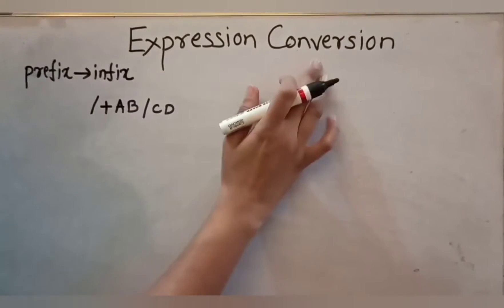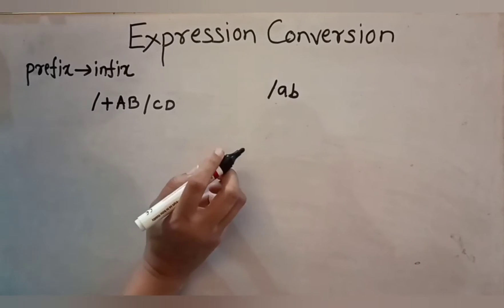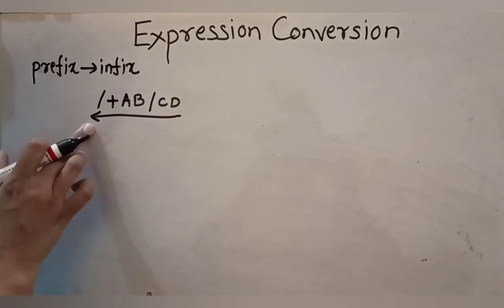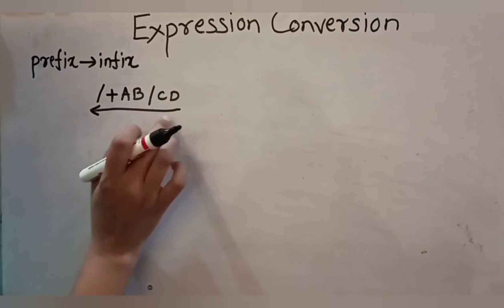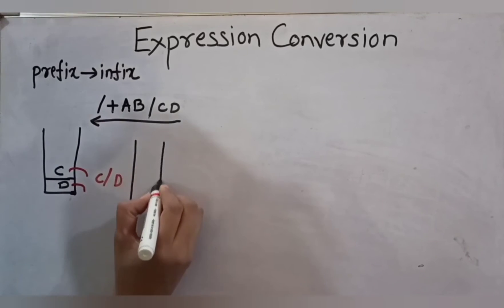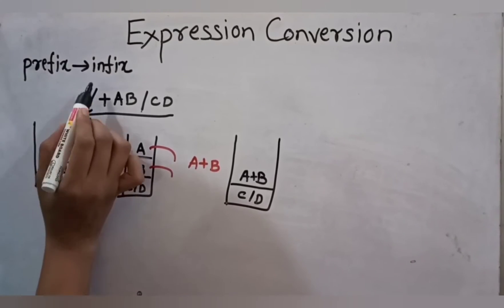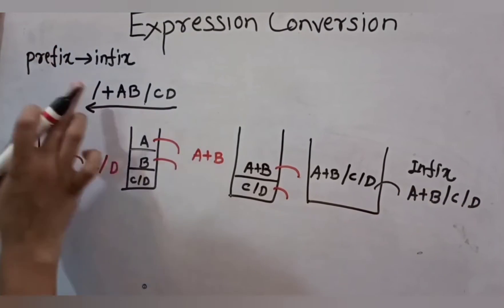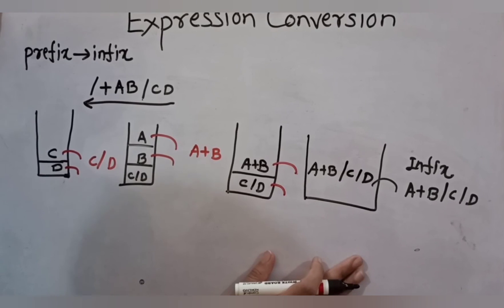Prefix to Infix Expression Conversion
Video By Neha Patil Branch:Computer Engineering Class:SE II 2020-21 Subject: Fundamentals of Data Structures